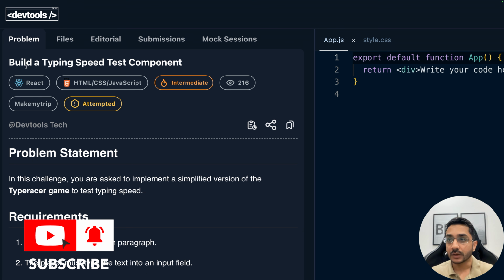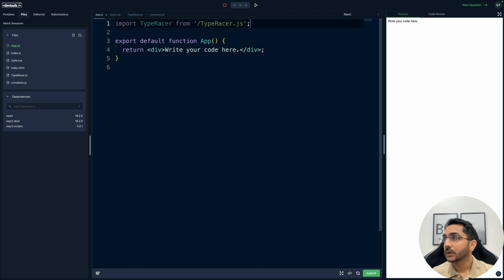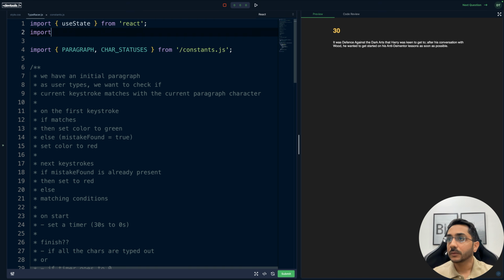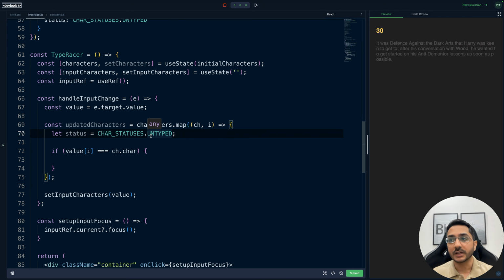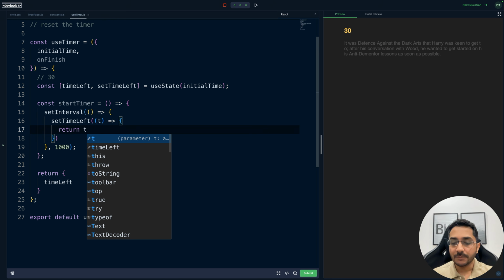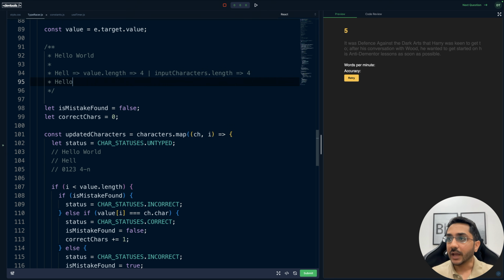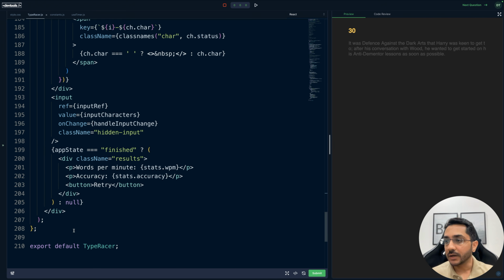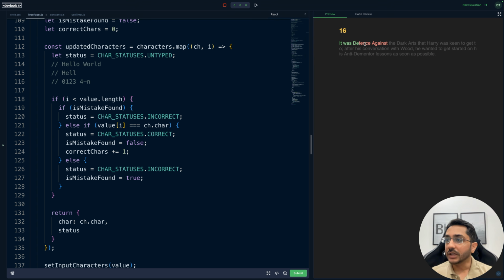Solving MakeMyTrip Frontend Interview Question | Typing Test Game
In this video, we will solve a front-end interview question from top companies like MakeMyTrip. We will build a TypeRacer game that users can use to test their typing speed. We will build UI components, apply animations, learn about styling, take care of multiple edge cases, talk about effects, and lots of other fundamental concepts.

Team Members:
Yomesh Gupta